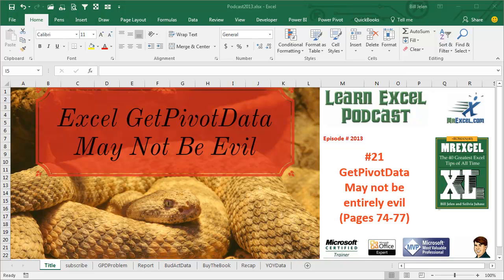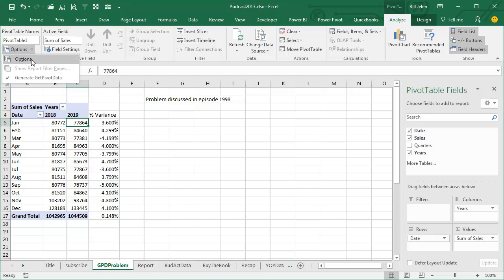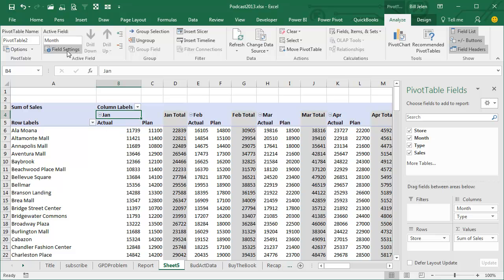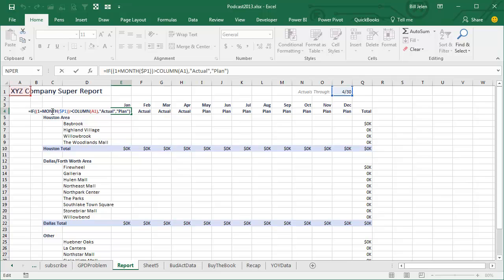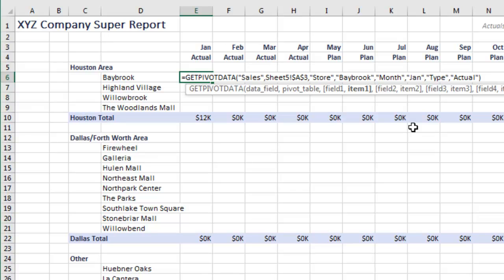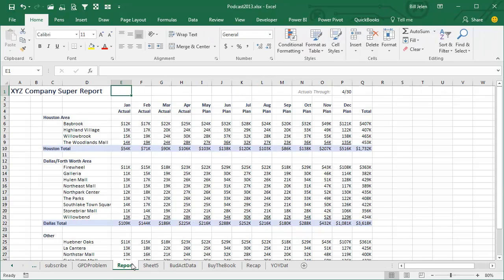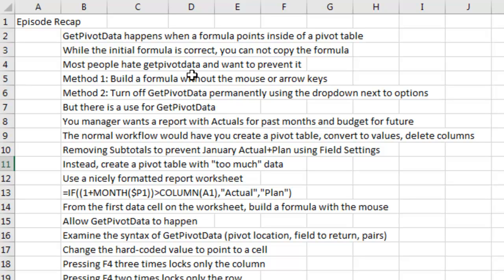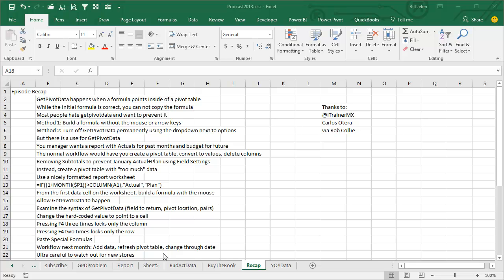Excel - Practical Uses for GetPivotData Function in Excel - Episode 2013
Microsoft Excel Tutorial: Microsoft Excel - Embracing the Quirkiness of GetPivotData: A Unique Use Case.

Microsoft Excel - What is GETPIVOTDATA good for?

Welcome to MrExcel Episode 2013! In today's episode, we delve into the world of Excel's GetPivotData function. While this function often leaves us scratching our heads, there might be a case where it's not entirely evil!

In Episode 1998, we touched upon the GetPivotData problem. You see, when we calculate a percentage variance outside of a Pivot table and try to copy it down, things can get messy. The GetPivotData function seems to sneak in and mess with our formulas.

Most of the time, people ask, "How do I turn GetPivotData off?" However, there are some, particularly accountants within Microsoft, who have found an interesting workaround. They call it parameterizing the GetPivotData function, and it's kind of fascinating.

Here's the deal: they create a Pivot table and then build a custom report that references that Pivot table. The cool part is they let GetPivotData do its thing, but with a twist. Instead of hardcoding values like the store name, month, and type, they link these to actual cells in their report.

This parameterization allows them to have a beautifully formatted report that pulls data from the Pivot table. When new data comes in, they just paste it into their report and refresh the Pivot table. By changing a through date, they can switch between actual and plan data effortlessly.

The key is to be vigilant about adding new stores manually, as they won't show up in the Pivot table. And if you're reporting all the stores, you might want to include a check to ensure your total matches the grand total from the Pivot table, just to be on the safe side.

So, while GetPivotData can be a headache, this unconventional approach by Microsoft's accounting team might just make you appreciate its quirkiness. Tune in to learn more about this unique use case for GetPivotData!

Table of Contents:
(00:00) GetPivotData May Not Be Entirely Evil!
(00:13) The GetPivotData problem
(00:57) The use of GetPivotData for creating a report
(01:25) The process of parameterizing GetPivotData
(02:15) The issue of adding new data and how to detect it
(03:38) The process of creating a report using GetPivotData
(07:22) Clicking Like really helps the algorithm

getpivotdata vs. regular cell references in excel
excel pivot table data extraction with getpivotdata
using getpivotdata to retrieve pivot table information
excel getpivotdata function explained
getpivotdata function tips and tricks
getpivotdata function in excel reporting
getpivotdata best practices in excel.

How to prevent or embrace GetPivotData. Most people hate it and want to prevent it. But there is an actual good use for it. Episode Recap:
GetPivotData happens when a formula points inside of a pivot table
While the initial formula is correct, you can not copy the formula
Most people hate getpivotdata and want to prevent it
Method 1: Build a formula without the mouse or arrow keys
Method 2: Turn off GetPivotData permanently using the dropdown next to options
But there is a use for GetPivotData
You manager wants a report with Actuals for past months and budget for future
The normal workflow would have you create a pivot table, convert to values, delete columns
Removing Subtotals to prevent January Actual+Plan using Field Settings
Instead, create a pivot table with "too much" data
Use a nicely formatted report worksheet
=IF((1+MONTH($P1)) GT COLUMN(A1),"Actual","Plan")
From the first data cell on the worksheet, build a formula with the mouse
Allow GetPivotData to happen
Examine the syntax of GetPivotData field to return, pivot location, pairs
Change the hard-coded value to point to a cell
Pressing F4 three times locks only the column
Pressing F4 two times locks only the row
Paste Special Formulas
Workflow next month: Add data, refresh pivot table, change through date
Ultra careful to watch out for new stores